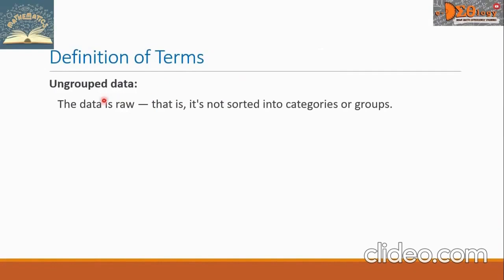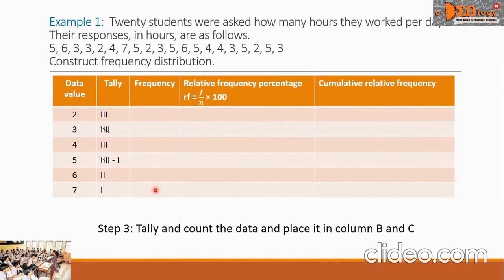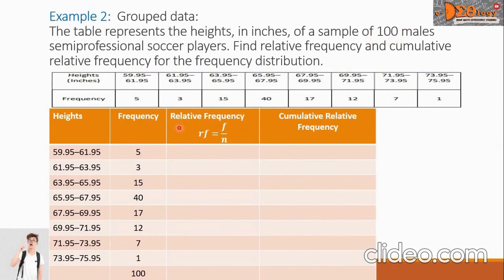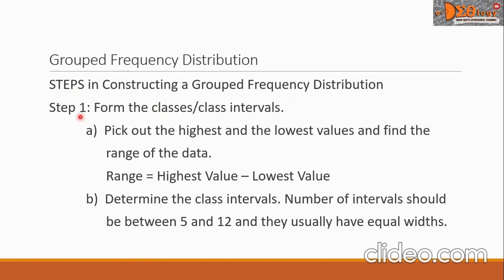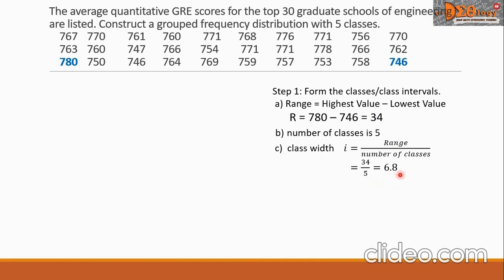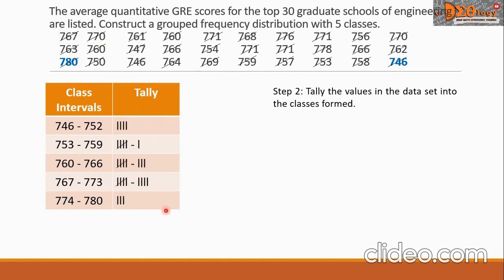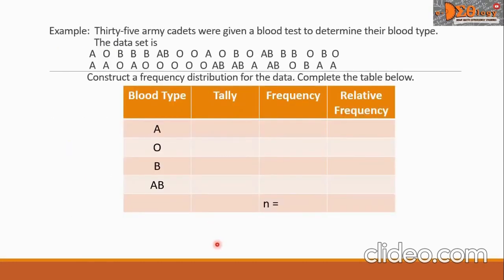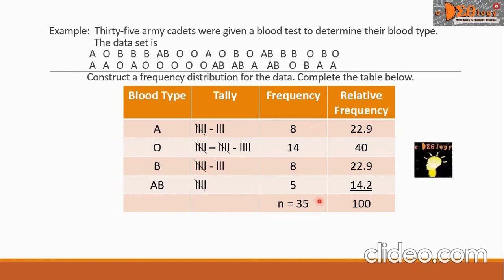Chapter (-.-) Frequency Distributions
See playlist for Math videos:
-Basic Math
-Pure Math
-Applied Math
-Calculus I
-Calculus II
-Probability and Statistics for IT
-Algebra
-Trigonometry
-Analytic Geometry
-Differential Calculus
-Integral Calculus
-Probability and Statistics
-Elementary Mathematics